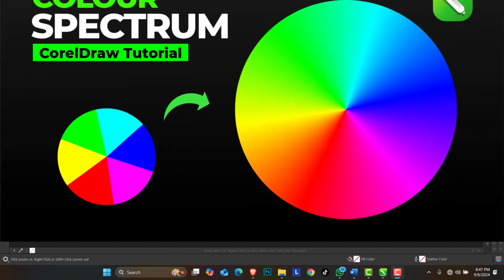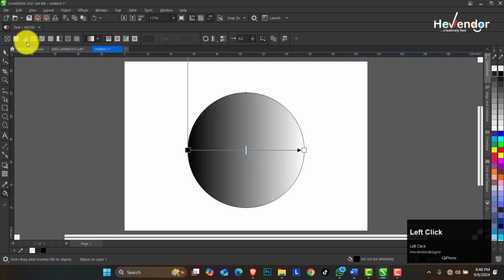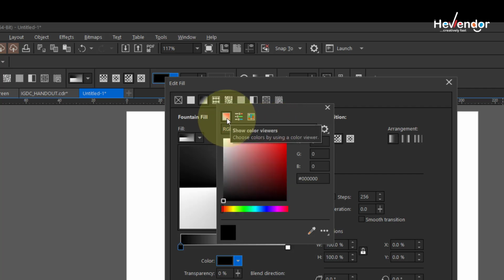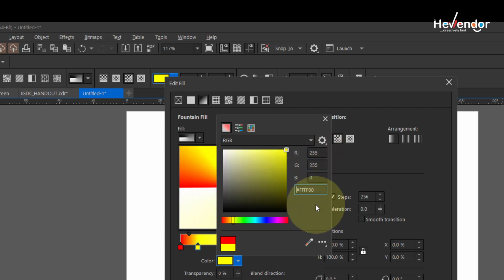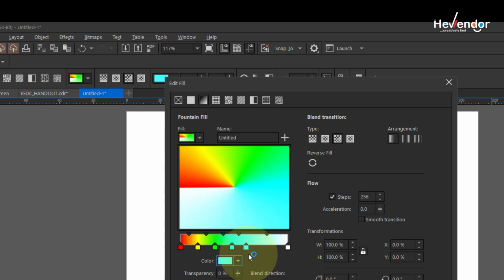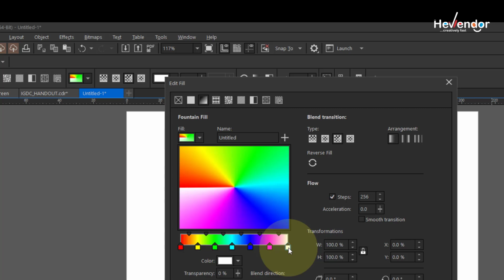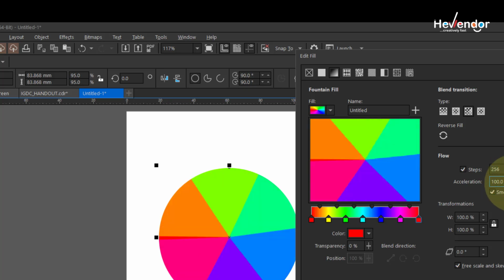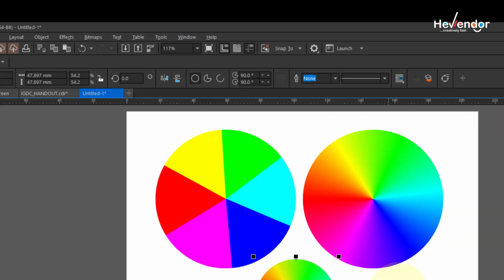WARNING Choosing the Wrong Colour Spectrum Could Cost You THOUSANDS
Welcome to Hevlendordesigns!

Are you making costly mistakes in your design projects by choosing the wrong colour spectrum? This video is a must-watch for graphic designers, business owners and anyone working with branding and printing. In this CorelDRAW tutorial we break down RGB, CMYK and Spot Colours and how choosing the wrong one could cost you thousands in printing and design.

In this video you will learn:

The key differences between RGB, CMYK and Spot Colours. When to use each colour spectrum for digital and print designs. How wrong colour choices can affect your final product—and your budget. How to optimise colours in CorelDRAW for professional results. Avoid the pitfalls and ensure your designs are colour accurate, budget friendly and client approved. With these tips you’ll save time, money and frustration and deliver top quality results every time.

Don’t forget to:

Like this video if you found it helpful. Stay creative, stay smart and keep perfecting your craft with Hevlendordesigns!

Choosing the wrong colour spectrum, RGB vs CMYK CorelDRAW, CorelDRAW colour tutorial, spot colours vs CMYK, avoiding colour mistakes in design, CorelDRAW printing tips, design budget optimisation, printing cost issues, Hevlendordesigns colour management, professional colour spectrum advice, CorelDRAW tips for colour accuracy.